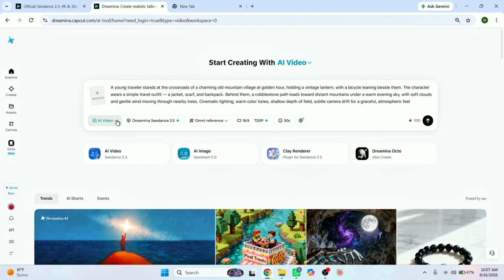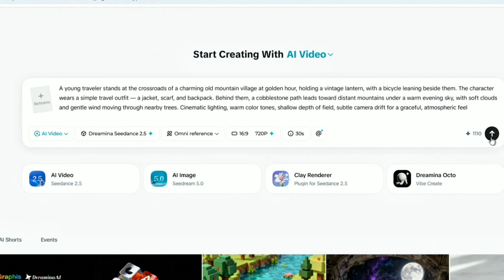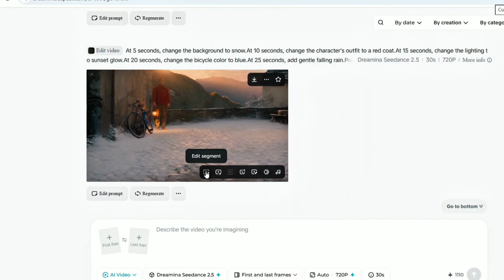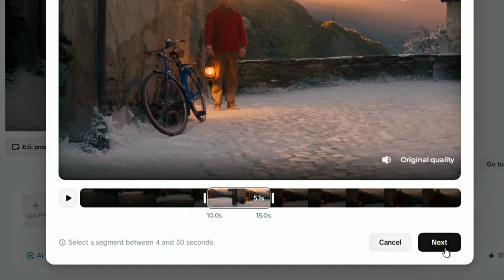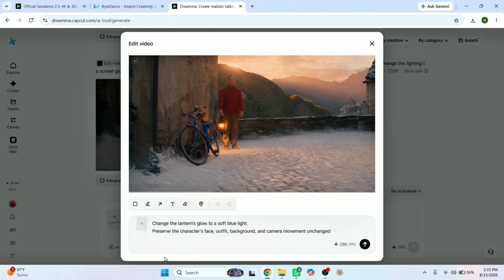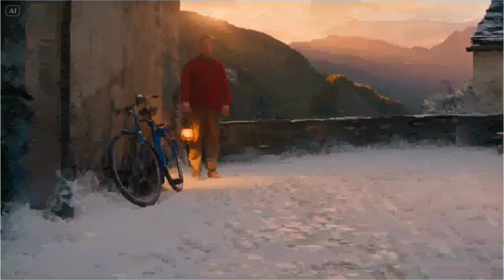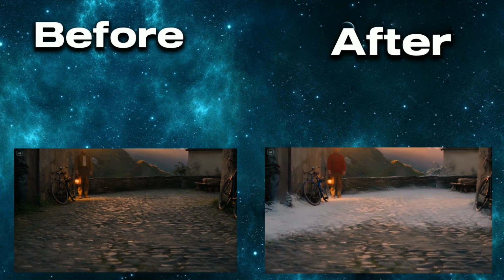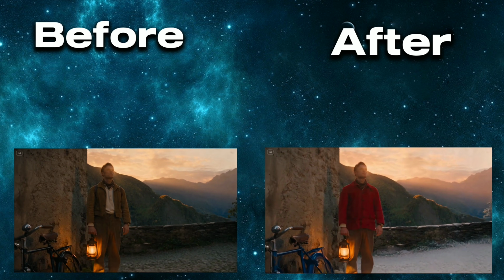A Deep Dive into Dreamina Seedance 2.5 | Advanced AI Video Generation with Dreamina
Seedance 2.5 brings a new level of control to AI video creation. In this video, we explore the latest Seedance model and the creative workflow within Dreamina.
The model supports video generation using text, images, video, audio, and other multimodal reference materials, allowing creators to provide detailed guidance for their scenes. Dreamina supports video generation of up to 30 seconds and allows the use of up to 50 reference assets in a single generation.

In this video, we explore the applications of Seedance 2.5 in cinematic video, product content, advertising, social media, storytelling, and other creative projects.

Video content includes:
- Introduction to Seedance 2.5 features
- AI video generation
- Text-to-Video
- Image-to-Video
- Multimodal references
- R2V reference control
- Character consistency
- Scene continuity
- Smart editing
- Edit Segment Mode
- 30-second video generation
- Dreamina creative workflow
- Seedance 2.5 use cases

Seedance 2.5 is designed for a more controllable AI video creation process. Dreamina demonstrates its applications in advertising, e-commerce, social media content, cinematic storytelling, and more.

This video is for educational and informational purposes only. Features, availability, pricing, models, generation limits, and supported capabilities may change over time. AI-generated results can vary depending on prompts, references, settings, and other inputs. This video does not guarantee any specific output or result. Please check the official Dreamina information and applicable terms before using the platform.

⚠️ My entire purpose in making videos is to entertain people. Including my personal opinions, I am not a financial advisor. Investments should only be made after speaking with a financial advisor and carefully considering all of your alternatives and education before entering any market. My statement should not be interpreted as financial advice, as I am not one..⚠️